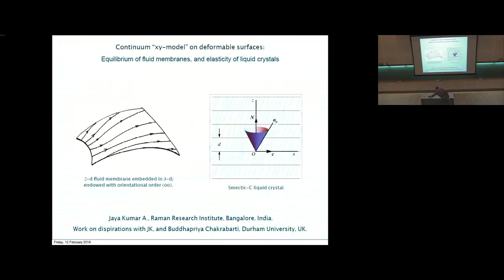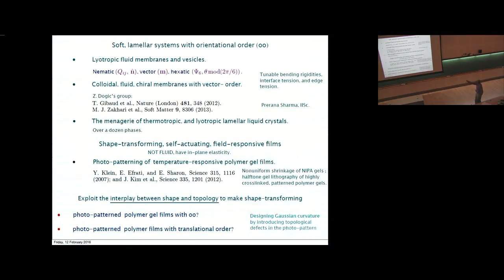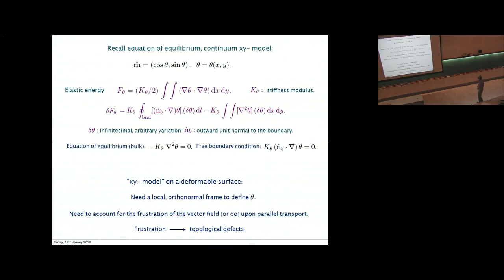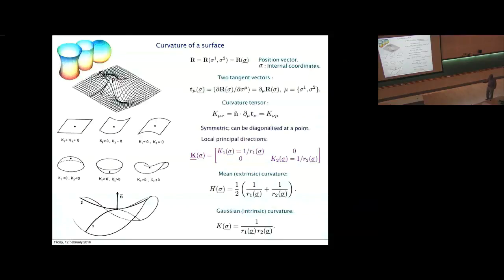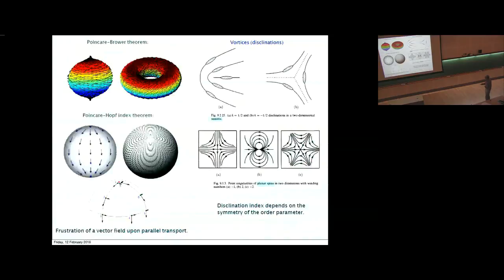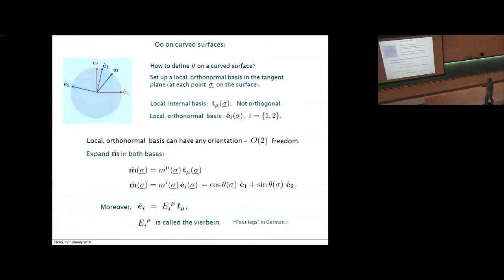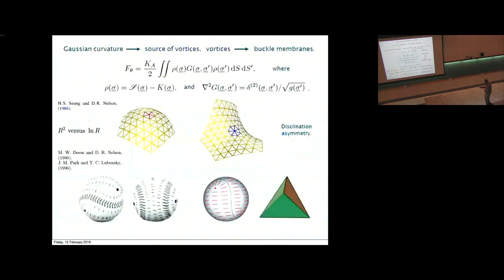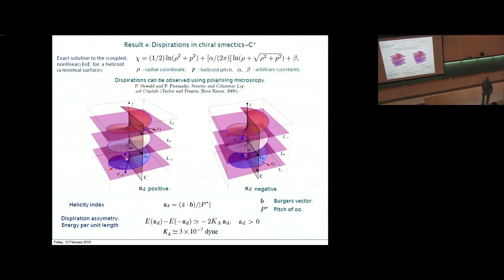Continuum "xy- model" on deformable surfaces: equilibrium... by Yashodhan Hatwalne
1) General and mathematical aspects

3) Quantum fluids and condensed matter

4) Disordered and glassy systems

8) Interdisciplinary and complex systems
Category
Science & Technology

0:00:00 Start
0:00:03 Continuum "xy- model" on deformable surfaces: equilibrium of fluid interfaces, and elasticity
0:00:07 Continuum "xy-model" on deformable surfaces: Equilibrium of fluid membranes, and elasticity of liquid crystals
0:01:59 Soft. lamellar systems with orientation order (oo)
0:02:47 Fluid phase ( L.)
0:03:29 Recall equation of equilibrium, continuum xy- model: mi = (cos . sin #) .
0:04:30 The xy-model: Vortices (disclinations)
0:06:05 Curvature of a surface
0:06:36 Sphere of radius r. Angle deficit = #/2. Area enclosed by the circuit =
0:09:03 Energetics
0:10:21 How to define on a curved surface? Set up a local,
0:11:17 O(2)-obstinate person's xy-model on a flat plane (standard xy-model in a spatially varying orthonormal basis).
0:12:14 Gaussian curvature - source of vortices. vortices - buckle membranes.
0:12:40 Interplay between oo, shape and topological defects (nematic and smectitevesicles)
0:12:52 Result 1: How to vary the membrane shape. keeping the oo fixed.
0:13:33 Result 2: Shape equation
0:13:57 Result 3: Covariant elasticity theory of (almost all; smectite with oo
0:14:10 Result 4: Dispirations in chiral smectite-C Exact solution to the coupled. p : radial coordinate.
0:15:03 Thanks to Joseph Samuel. V.A. Raghunathan, and N.V. Madhusudana